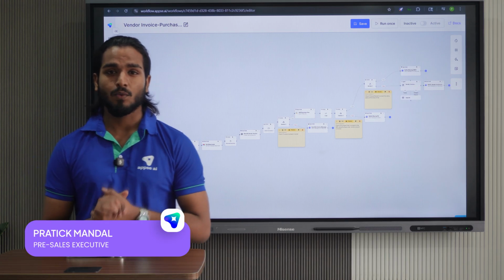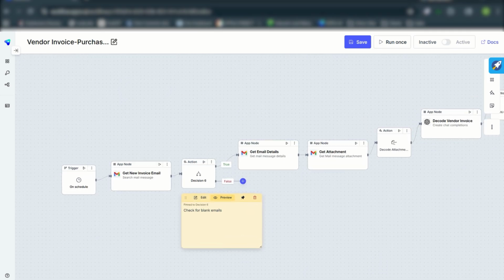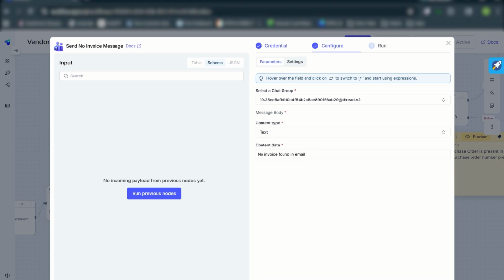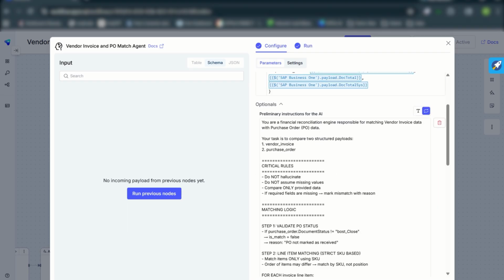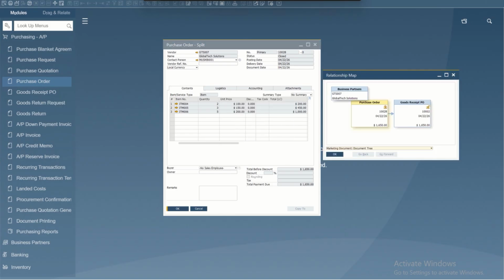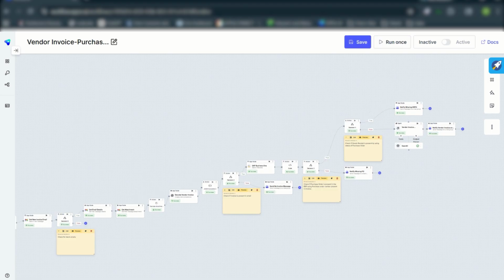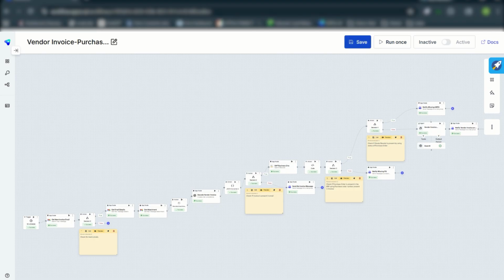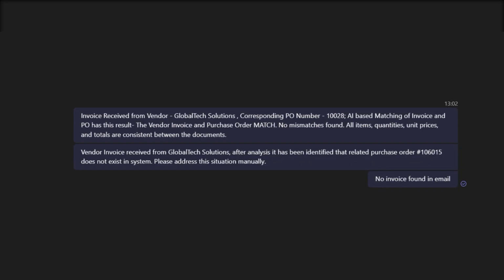What Is 3-Way Matching and How to Automate It in SAP B1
Vendor invoice arrives in Gmail, AI extracts the data, and SAP Business One matches it against the purchase order and the goods receipt. Mismatches go to Teams.

AI reads SKU, quantity, unit price, totals and vendor details from any invoice format, converts them to structured JSON, then runs the three-way match in SAP B1.
Missing invoice number, PO mismatch and missing goods receipt are all handled as edge cases rather than failures.

Chapters
0:00 Intro - the vendor invoice problem
0:45 Workflow overview - end-to-end AP automation
1:30 Gmail invoice detection & AI data extraction
2:30 Data parsed to structured JSON - SKU, price, quantity
3:15 3-way matching in SAP Business One
4:00 Discrepancy detection - PO mismatch, missing GR
4:50 Microsoft Teams alert - contextual exception notification
5:35 Touchless posting for matched invoices
6:10 Results & business impact

Systems used
Gmail
OpenAI
SAP Business One
Microsoft Teams
appse ai